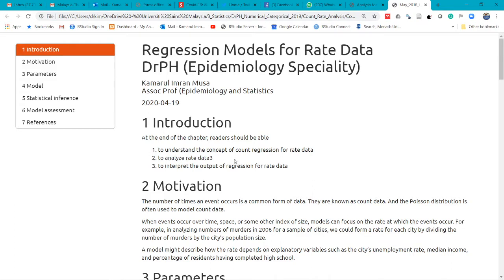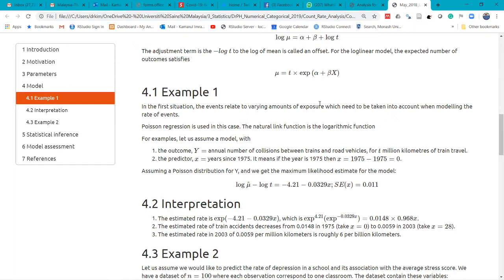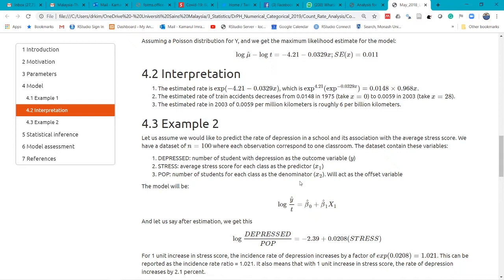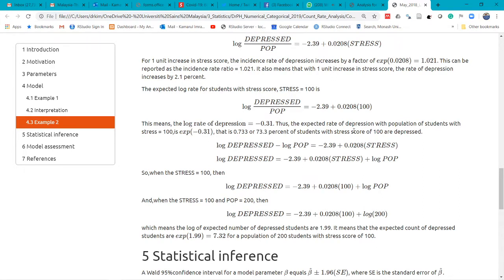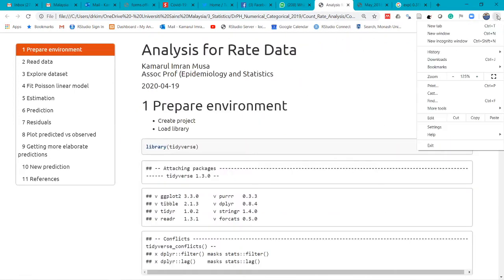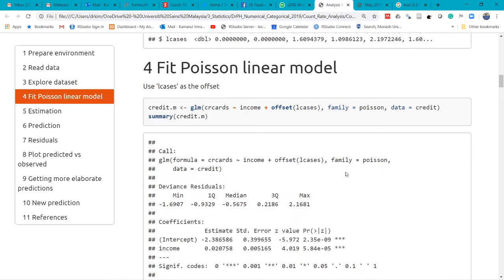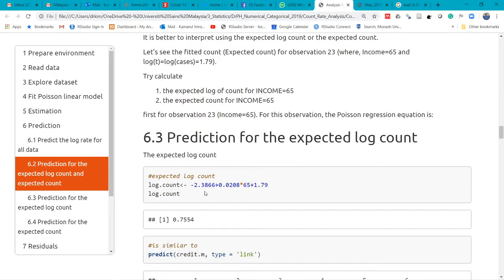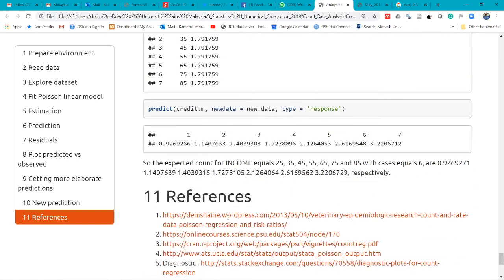Analysis of rate data (Poisson Regression)